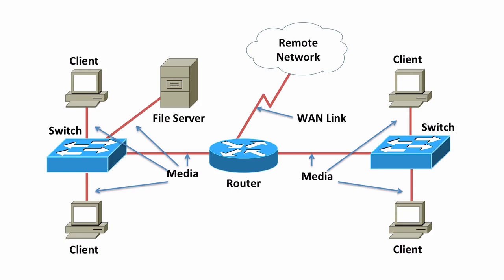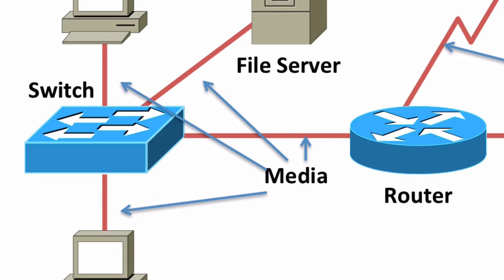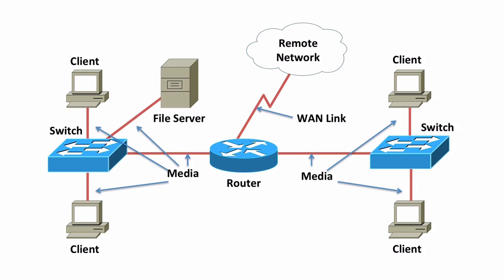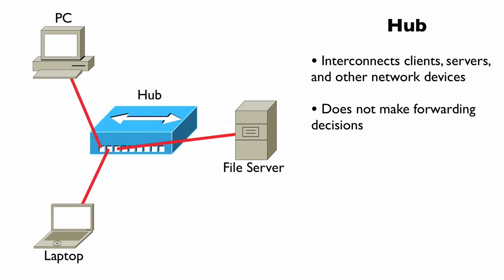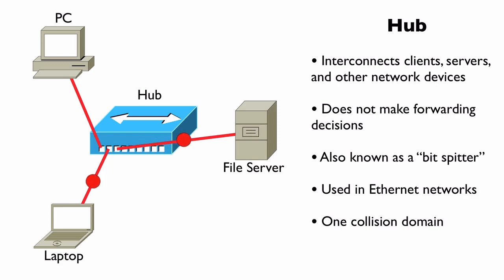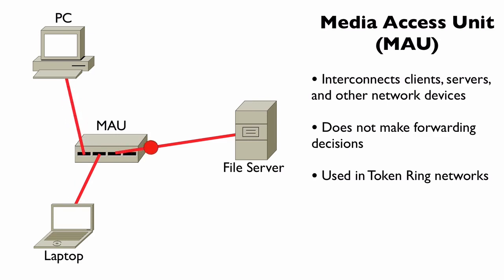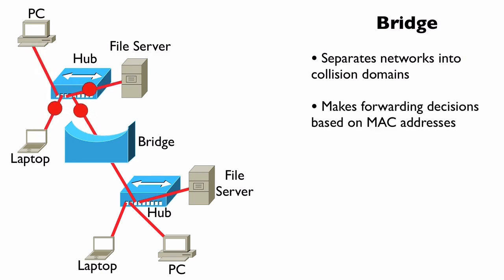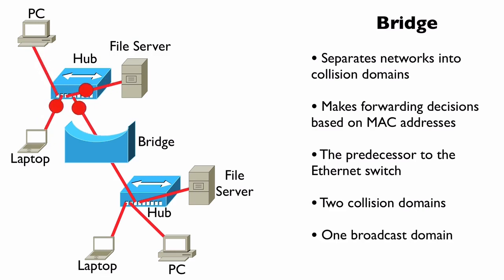2. Network Components : Hub, Mau, Bridge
In this lesson you can learn about some Common Network Components,Legacy Network Components,Hub,Media Access Unit (MAU) and Bridge.